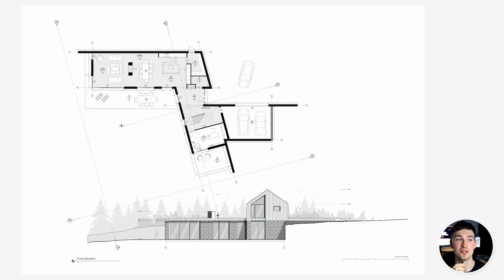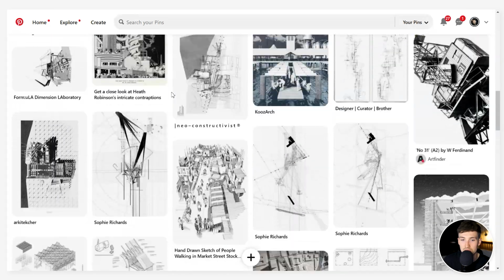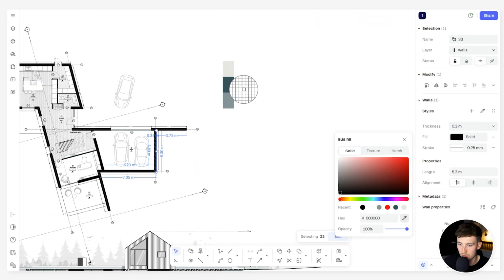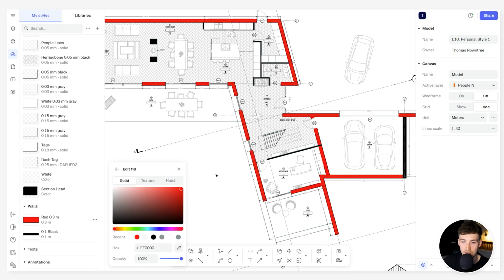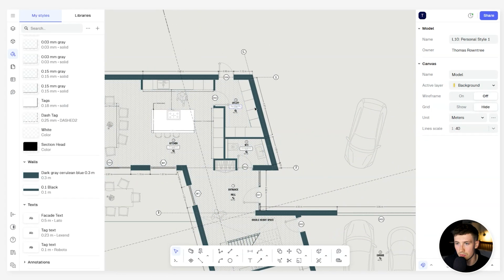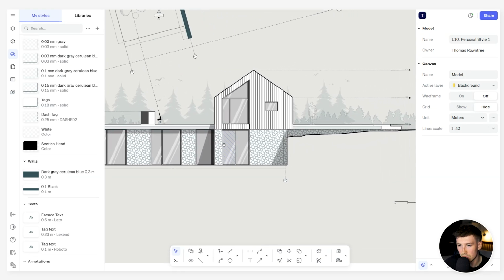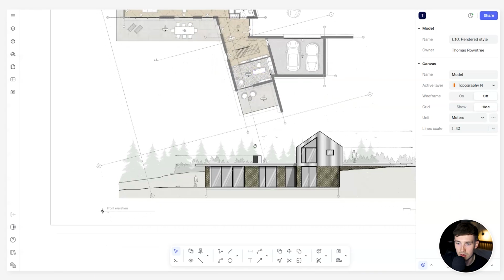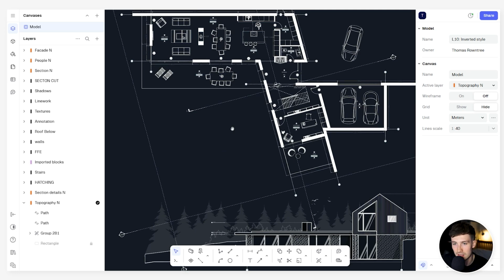Developing your drawing style | Lesson 10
Go from early phase to schematic design architectural drawings step by step using Rayon, with Thomas Rowntree!

Module 04 | From drawing to portfolio
Lesson 10 | Developing your drawing style aesthetic

In this lesson, we will elevate our floor plan by adding style and personality using Rayon. You will learn how to transform detailed black-and-white drawings into vibrant, professional designs by incorporating color, hatching, textures, line weights, and layers. We will explore three distinct stylized versions of a single-floor plan.

00:00 Intro
00:52 Creating a composite drawing
01:44 Defining your graphic style
03:18 Style #01: Blue Style
11:00 Style #02: Rendered/Textured Style
12:52 Style #03: Inverted Style

Let's go!

My Favourite Architecture Equipment:
MY LAPTOP - Dell XPS 15
Nayka Laptop Stand
Samsung Ultra Wide LED Monitor
Blue Light Blockers
Cutting Mat
iPad Air 2022

My Filming Equipment:
Canon EOS RP body
Canon RF 15-35mm F/2.8L Lens
Blue Yeti USB Microphone
Microphone Arm Stand
DJI RSC 2 Gimbal